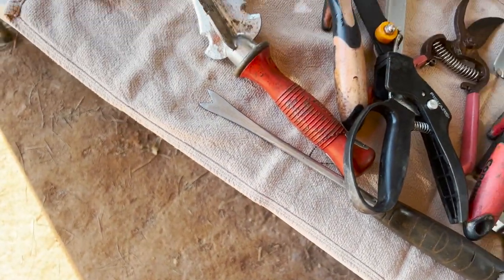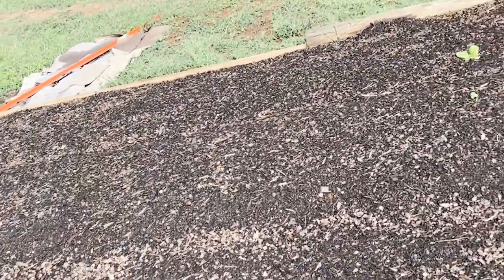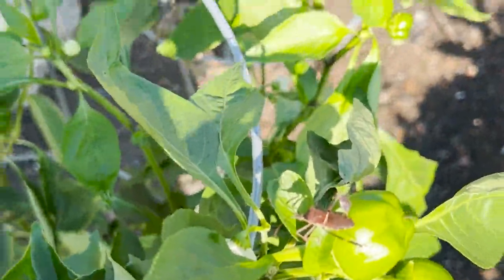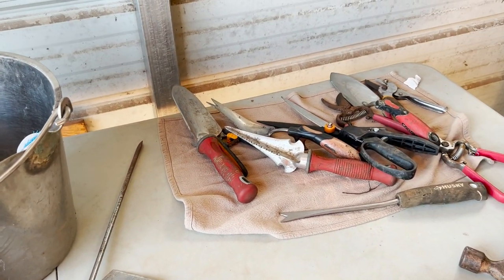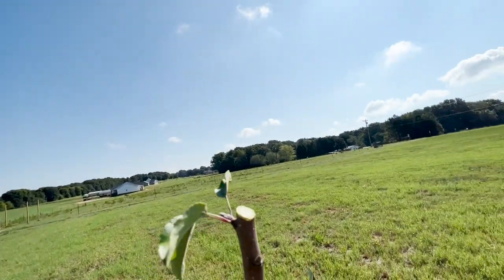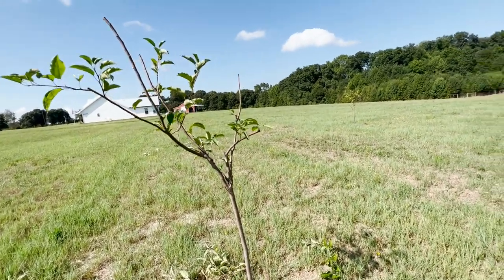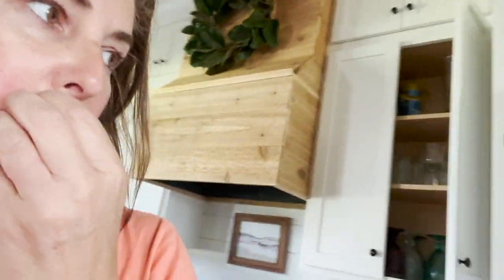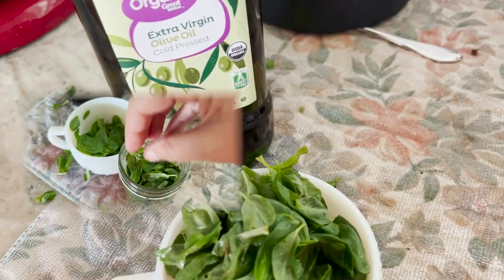Cleaning, Pruning, Cooking, Oh My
Clean your tools!  Who knew.  Apparently it is an important aspect to gardening.  If tools come in contact with sick plants, then they can spread to healthy plants...like germs.  My goal, keep 'em clean.

Should I throw away Okra that got ridiculously large?  Heck, no.  Slow cook it in a gumbo or stew.  Serve it up with homemade Focaccia and you have yourself a feast.

Witness me butcher my apple trees.